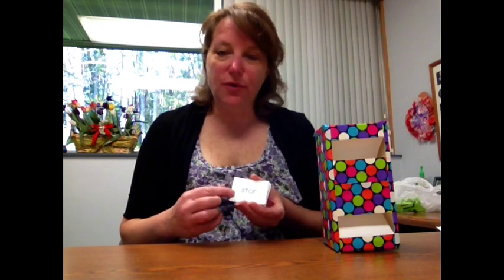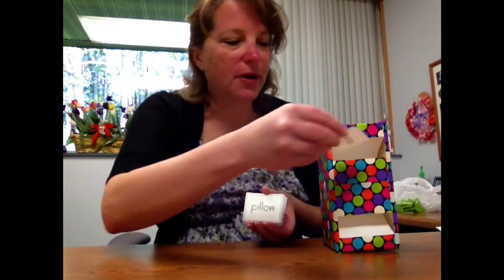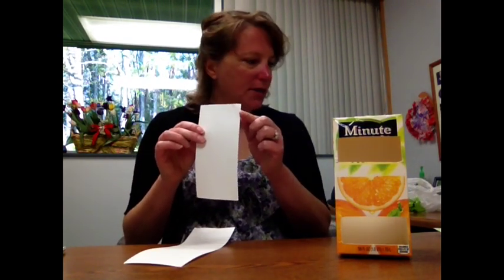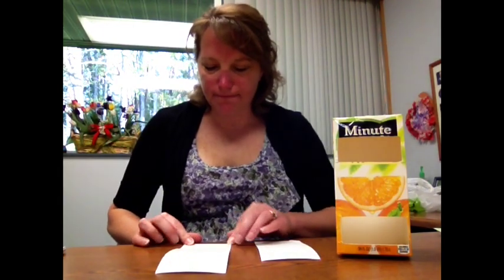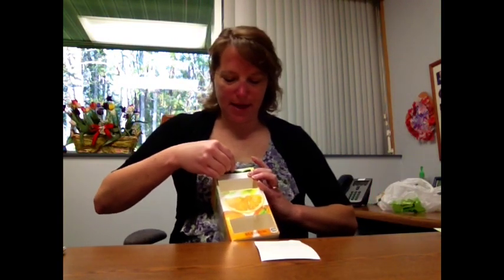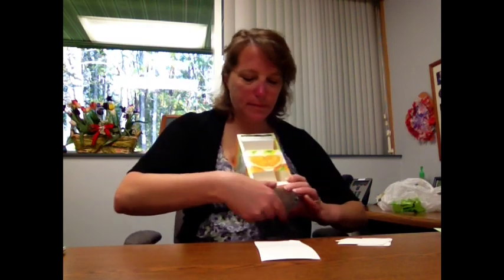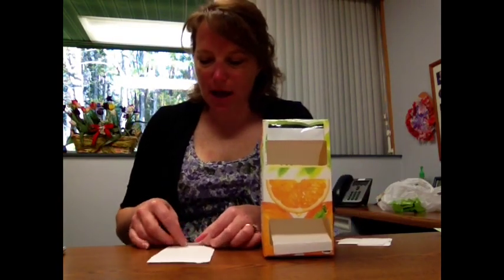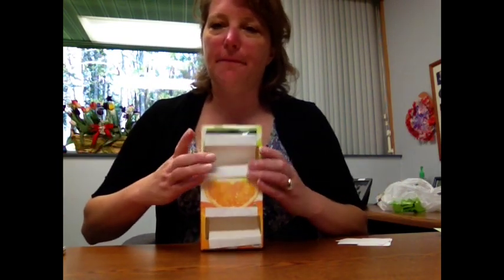How To Make A Flip Chute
Directions on how to make a great center activity